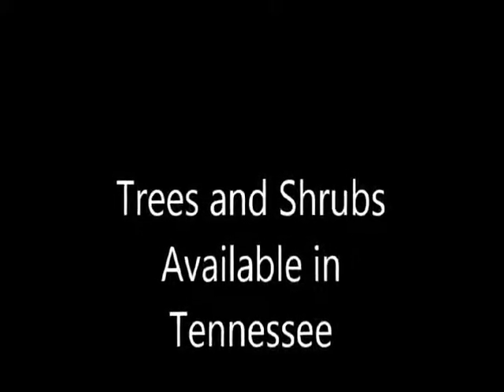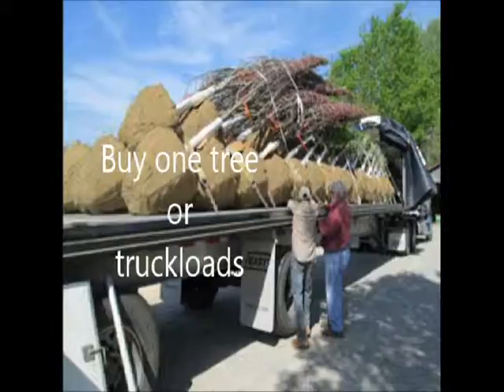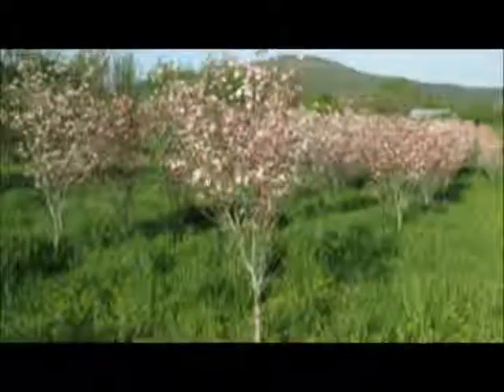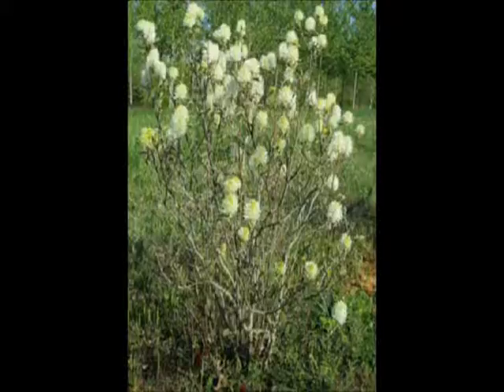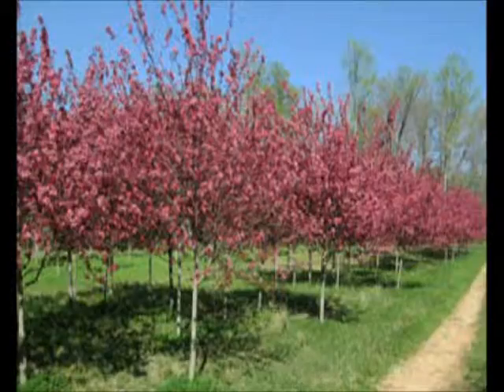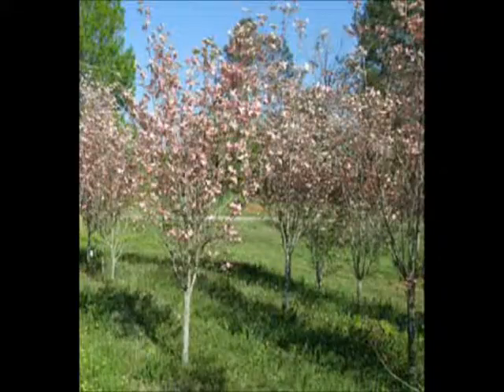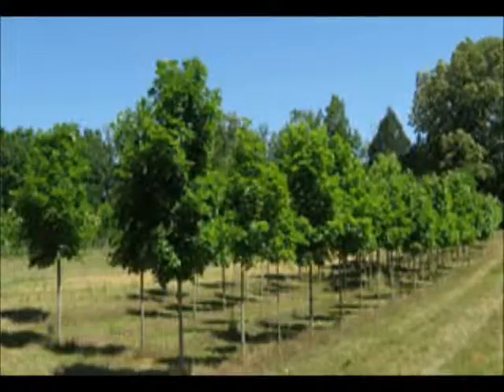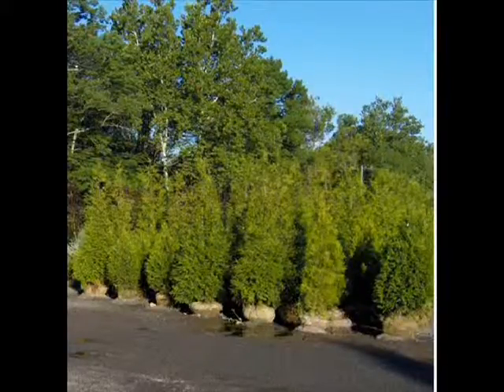Beautiful Tennessee Trees